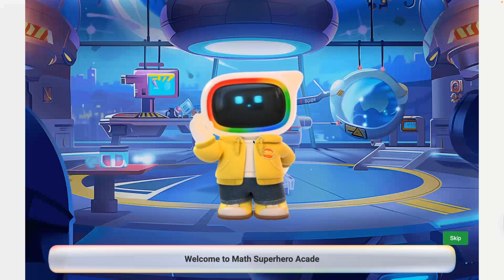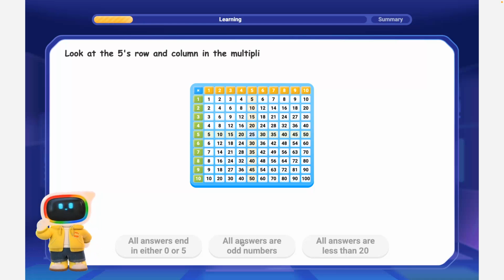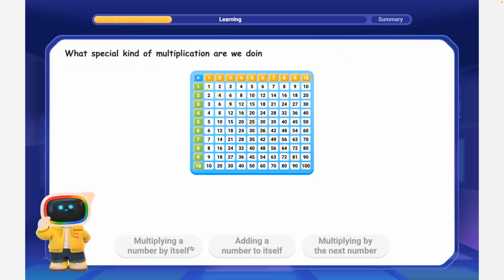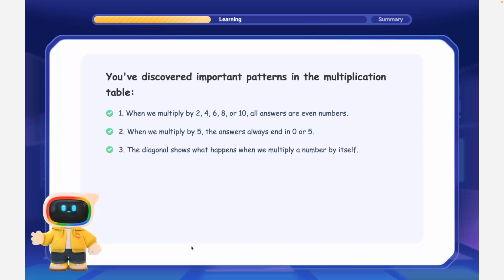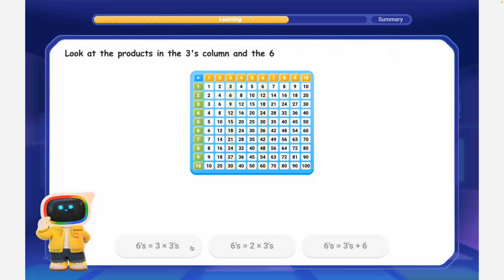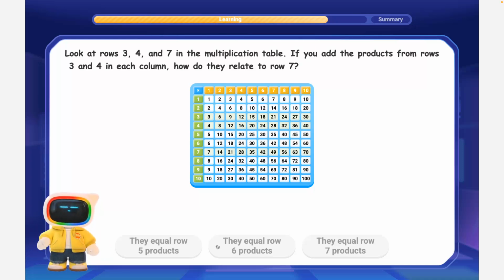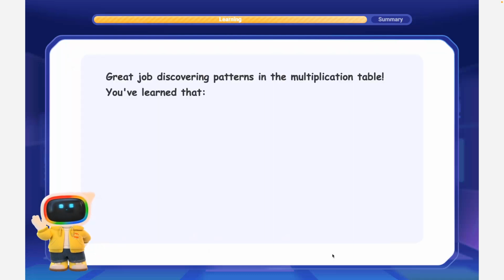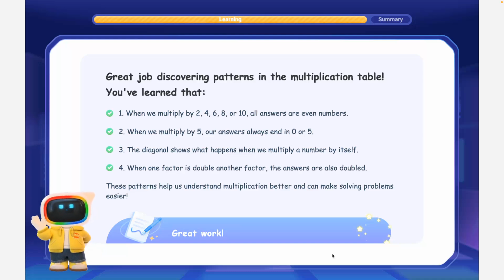Free Lesson - Identify Patterns in the Multiplication Table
Explore fascinating patterns in this interactive multiplication lesson! Students will discover and identify patterns within multiplication tables. This engaging interactive course reveals the hidden structure of multiplication, helping students recognize patterns that make learning facts easier while mastering CCSS pattern recognition skills through interactive exploration and discovery activities.